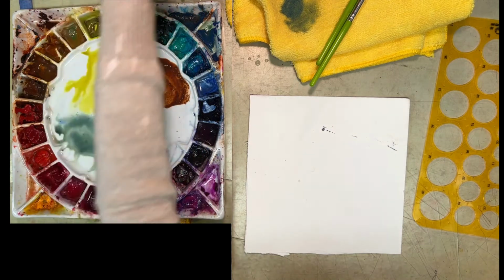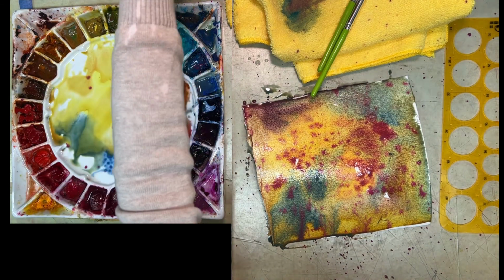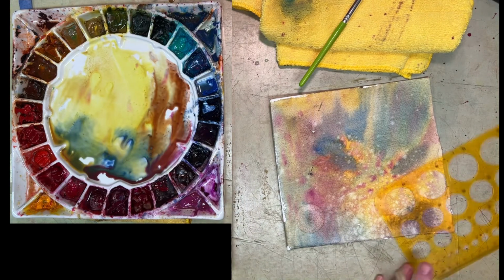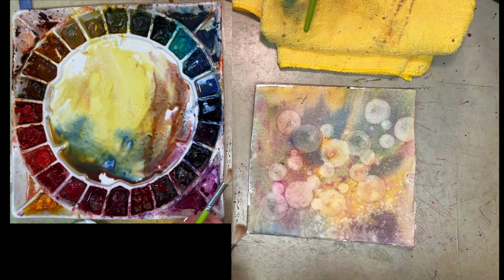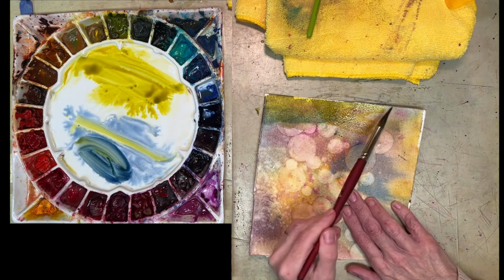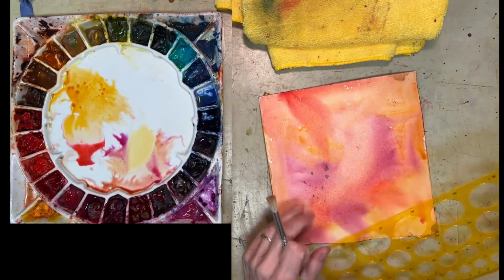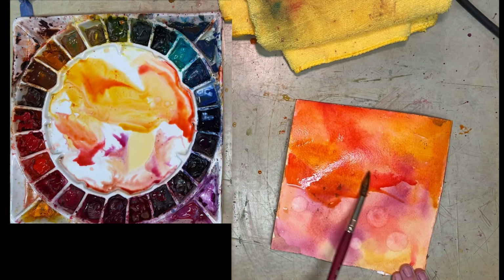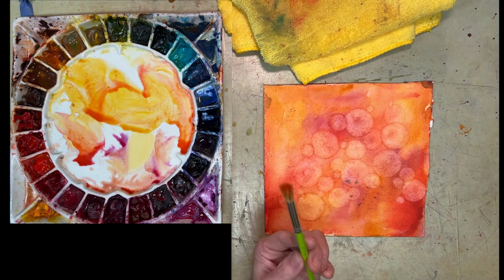How To Paint A Bokeh Background In Watercolor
This is a video about how to paint a simple background technique called a bokeh in watercolor. This is a photography technique where it gives the effect of a soft out of focus background with layers of circles.

🧡See a link to my recommended Artist Grade Watercolor Beginning Set: around $110 at the end of this description!

⭐️ REFERENCE ⭐️
✨Painting✨
🔺Extra White Watercolor Paper - Cold Press, 4 Sheet Value Pack

🔺Princeton Velvetouch Series 3950 Synthetic Brush - Long Round, Size 10

🔺Princeton Velvetouch Series 3950 Synthetic Brush - Long Round, Size 14

🔺 Mr. Pen- Circle Template

🔺Wooden Stencil Brushes Natural Stencil Bristle Brushes Dome Art Painting Brushes

🌀Check out my recommended Artist Grade Watercolor Beginning Set for only around $110 as of 2021 by going to this link!🌀

-Michelle 👩🏼‍🎨